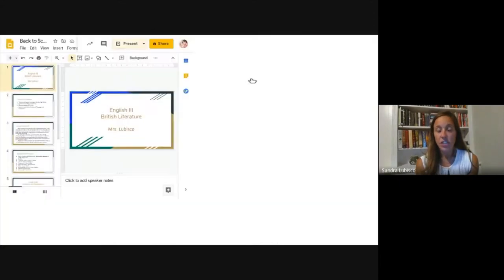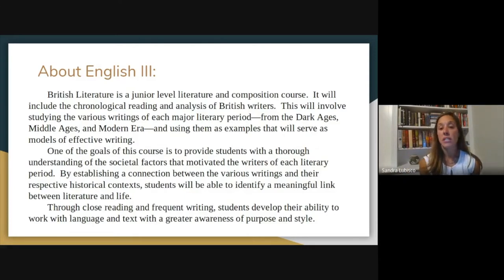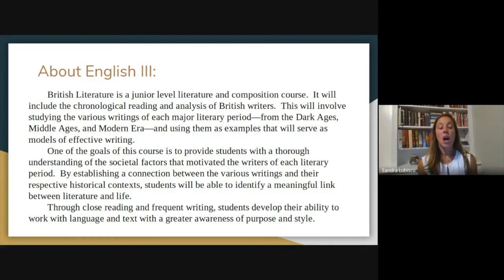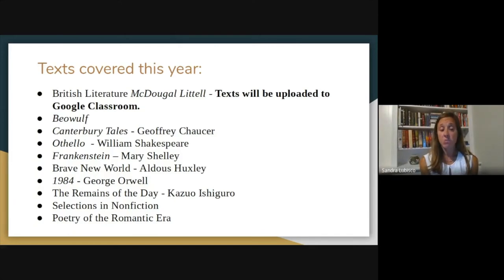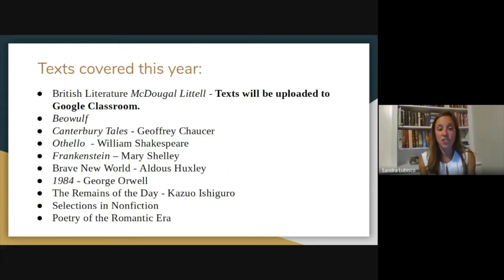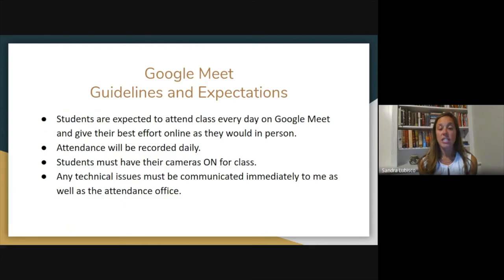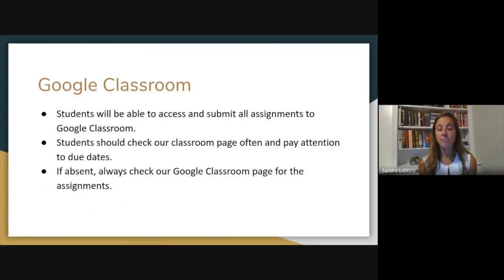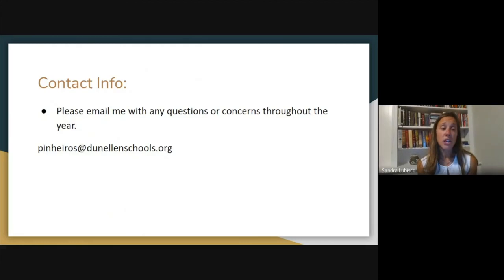Mrs. Lubisco English III